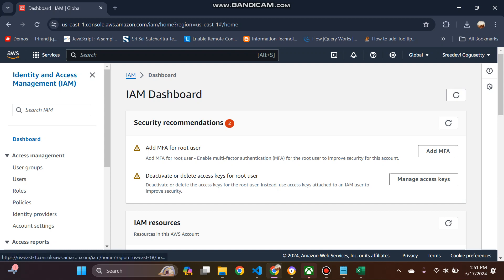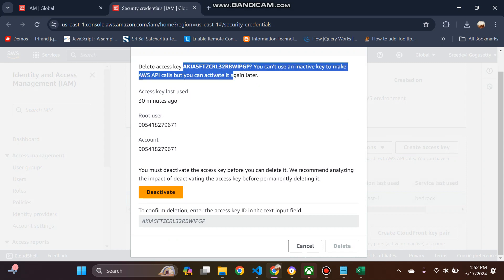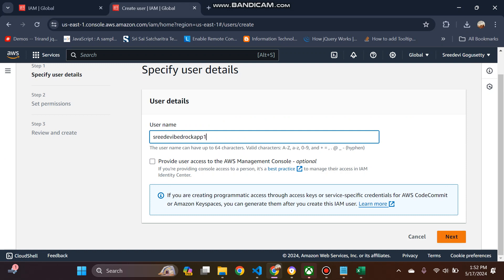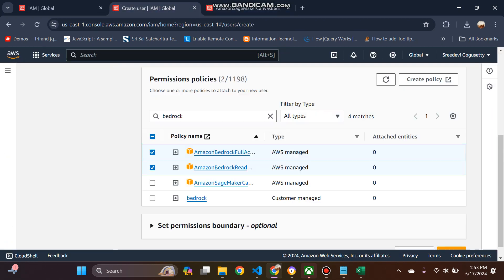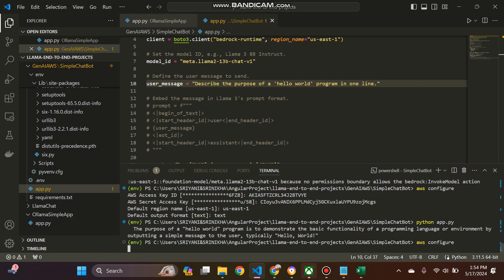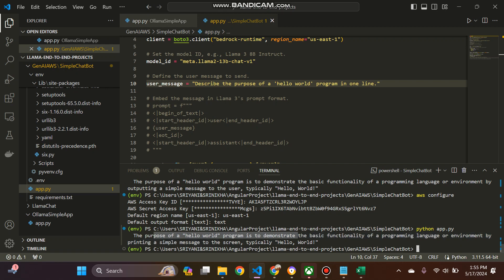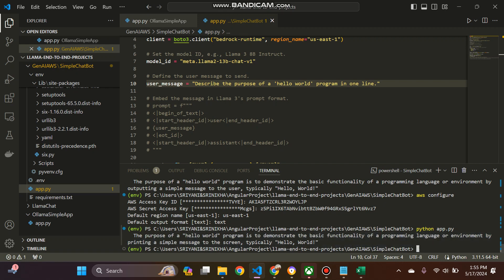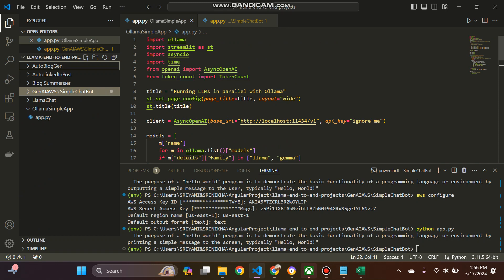GenAI AWS BedRock IamUserAccessKeyCreation